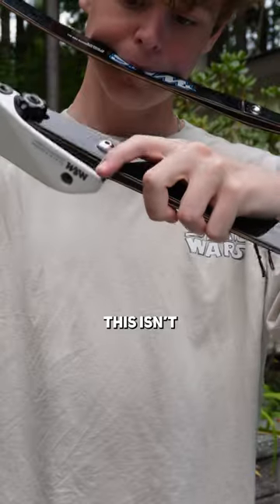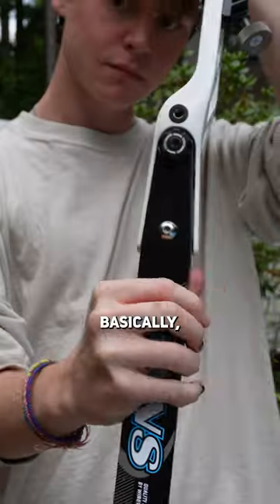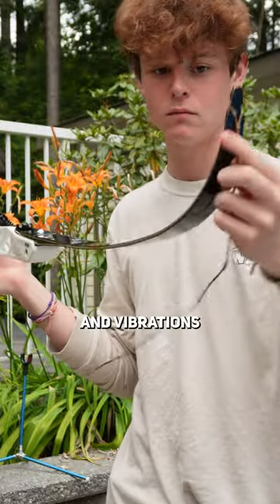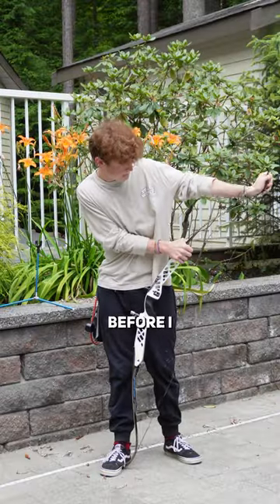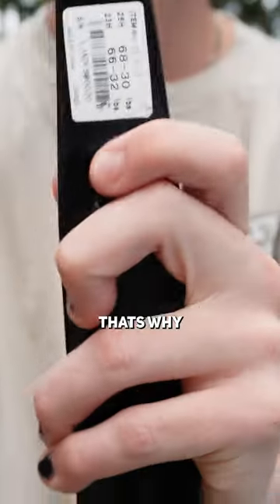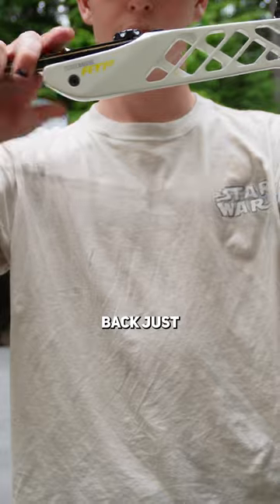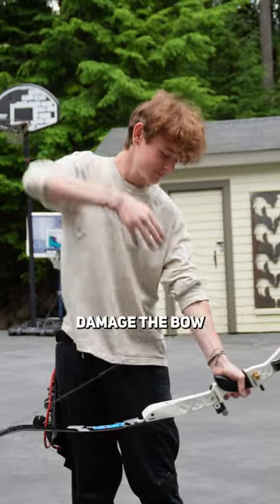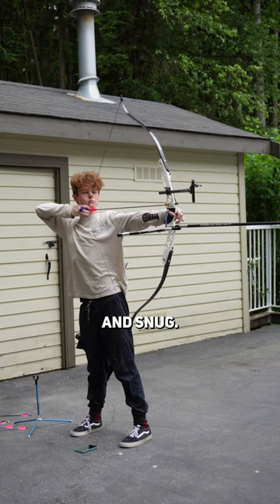Why I dry fire my bow!?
Why it's important to set your limbs before shooting!